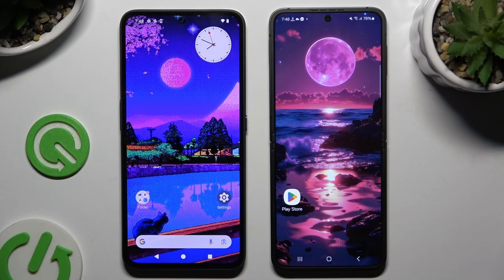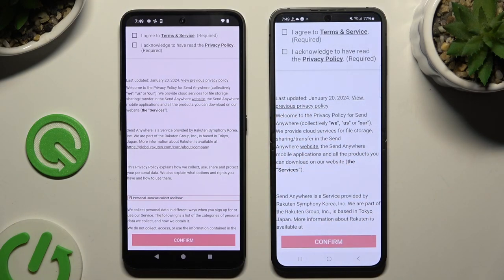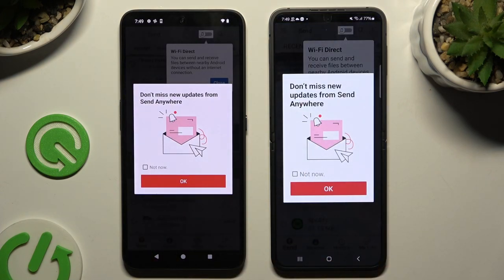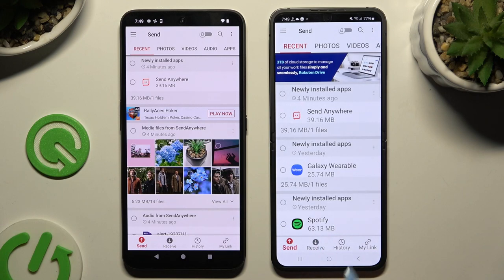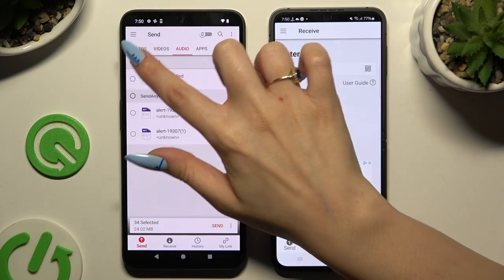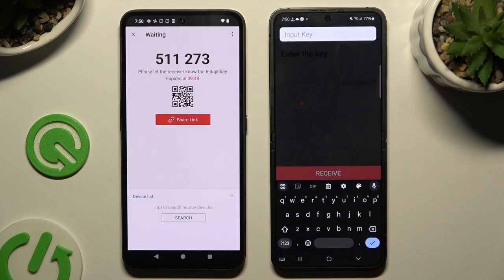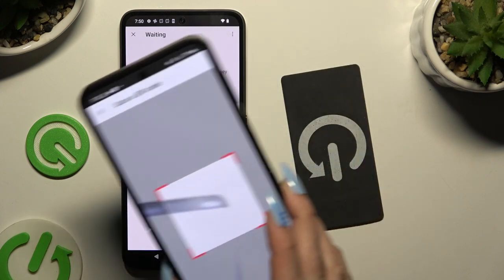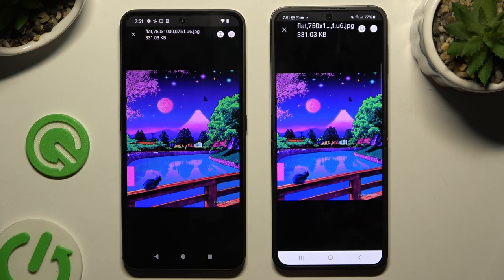How to Transfer Files From Nothing CMF Phone 1 to Android Device - Use Send Anywhere App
Learn how to transfer files from your Nothing CMF Phone 1 to another Android device using the Send Anywhere app. This guide will help you easily share photos, videos, and documents between your devices using very helpful Send Anywhere app. Follow our steps, get that app on both devices and start sending files between your devices.

How to send files from Nothing CMF Phone 1 to another Android using Send Anywhere?
How to move data from Nothing CMF Phone 1 to Android device with Send Anywhere?
How to transfer files to Android from Nothing CMF Phone 1 using Send Anywhere app?